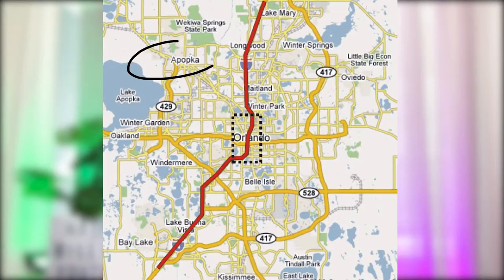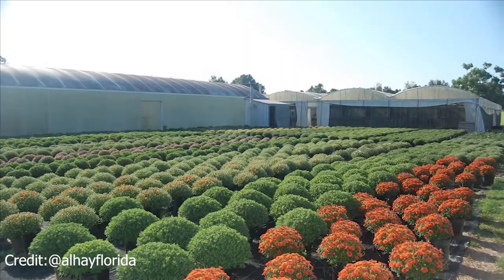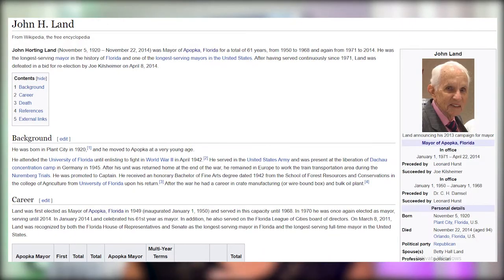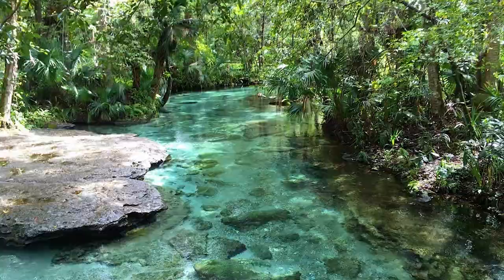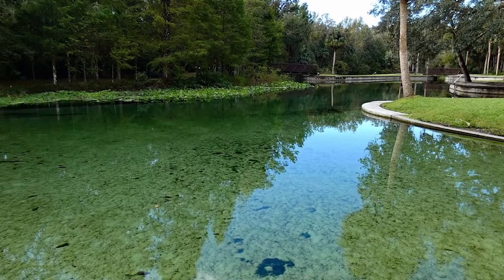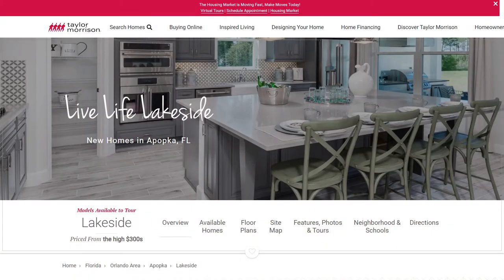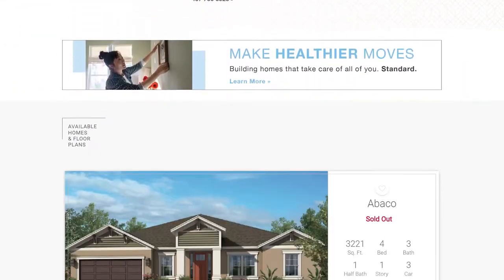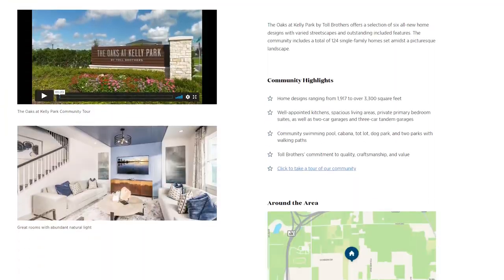TOLL BROTHERS APOPKA Home TOUR / OAKS @ KELLY PARK MODEL HOMES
Apopka is a suburb of Orlando. Located just Northwest of Orlando and it is really up and coming.  There are some really nice new developments out there and its really pretty convenient to the Orlando area.  Apopka has a new community from Toll Brothers Luxury Home Builders that I thought I would share with you.   If you would like to download my FREE RELOCATION guild just

My name is Kathy Williams and I am a realtor in the Orlando Florida area with Homevest Realty.  This channel is about the Orlando lifestyle and real estate.  I'd love to help you make your real estate dreams a reality!   If you have FOMO hit the little bell so you don't miss out on a thing.